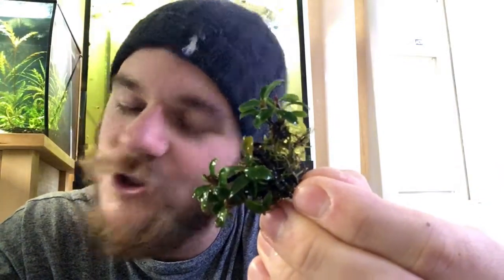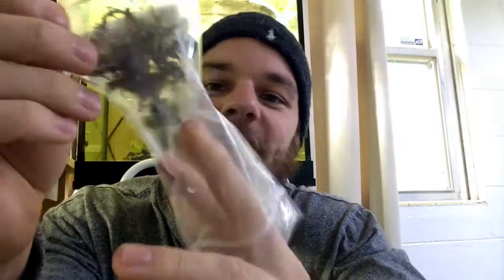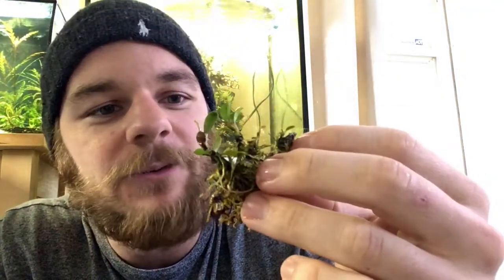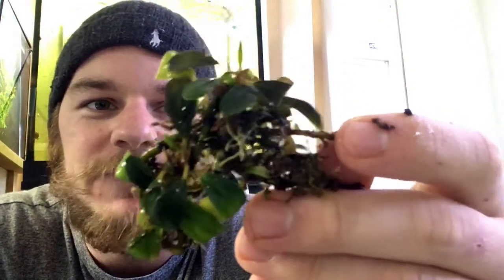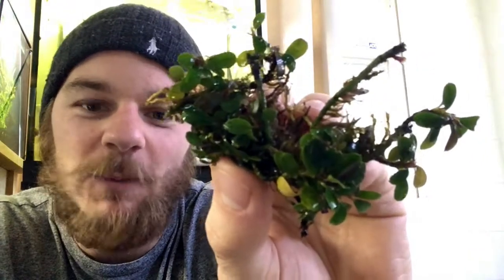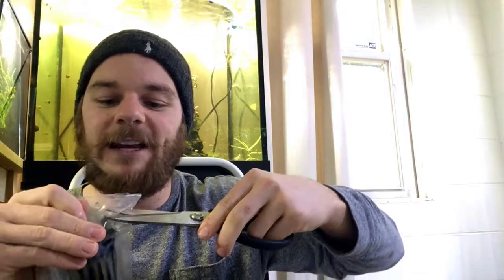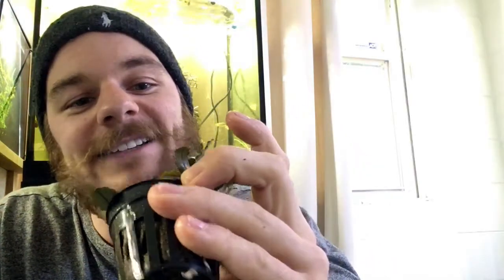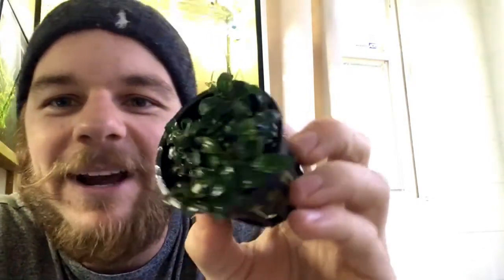Bucephalandra Tree of Life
Happy belated Thanksgiving everybody! I hope you all enjoy this unboxing/rescape video.  Be on the lookout for a monthly update coming soon!